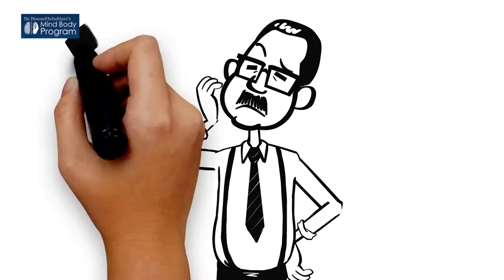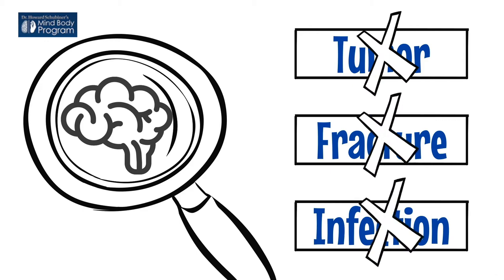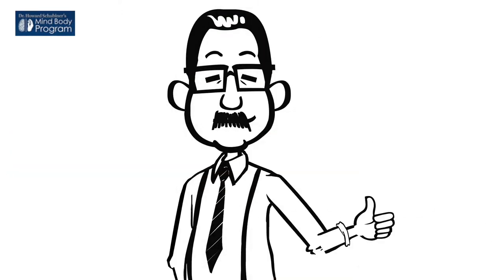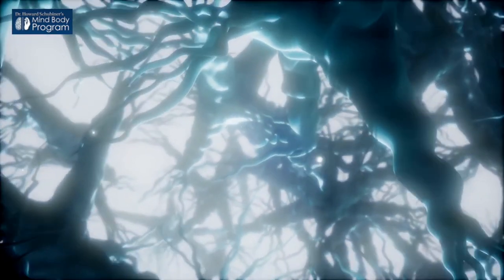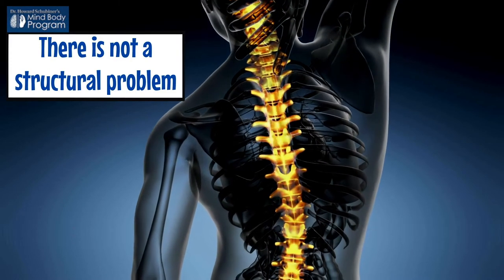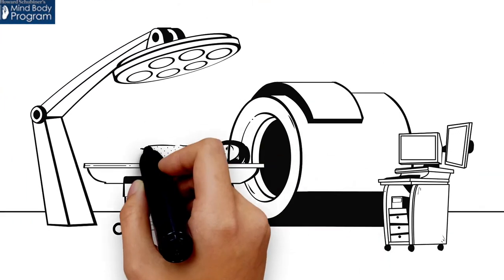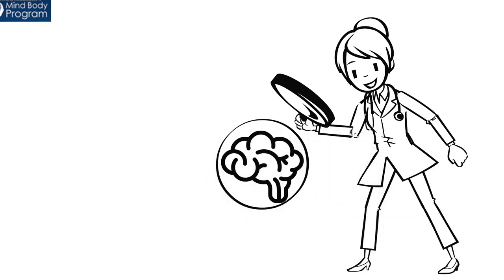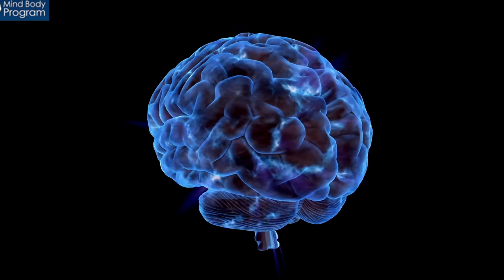#4 How to Determine the Cause of Chronic Pain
This is the fourth in a series of animated videos I created along with Dr. Sohrab Gollogly, who is an (enlightened) spine surgeon.